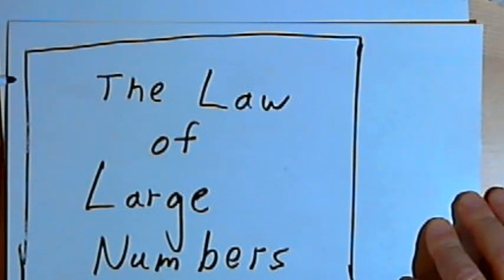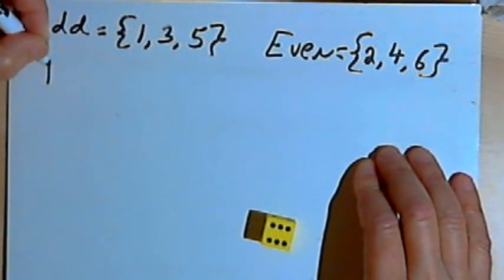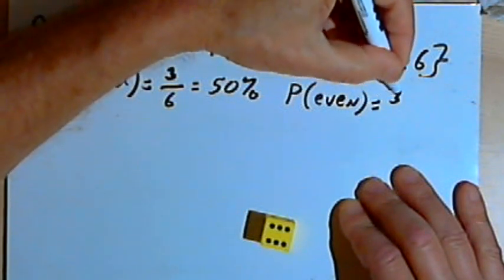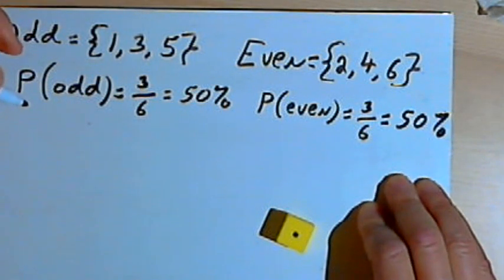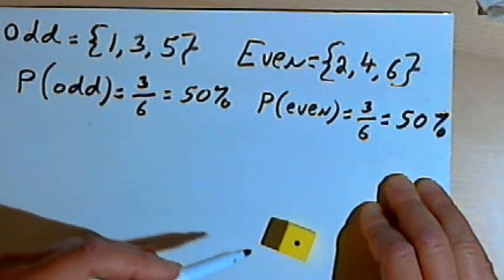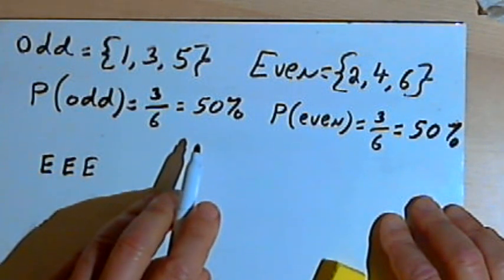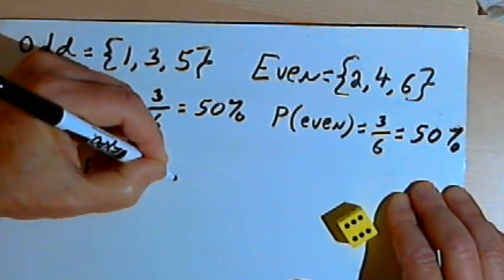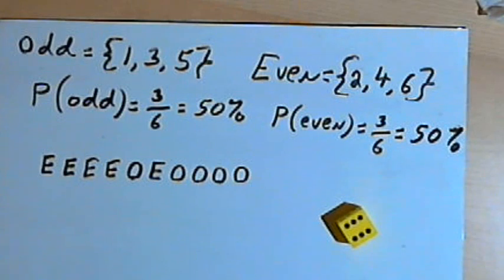Probability and Law of Large Numbers (Bernoulli's Theorem) 128-1.2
An explanation of the meaning Law of Large Numbers (Bernoulli's Theorem). This video is provided by the Learning Assistance Center of Howard Community College. For more math videos and exercises, go to HCCMathHelp.com.